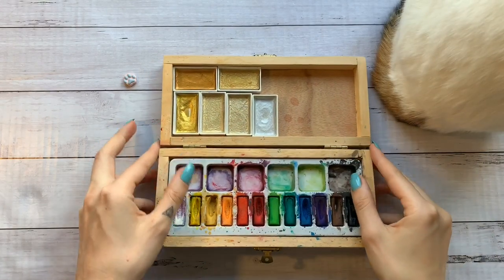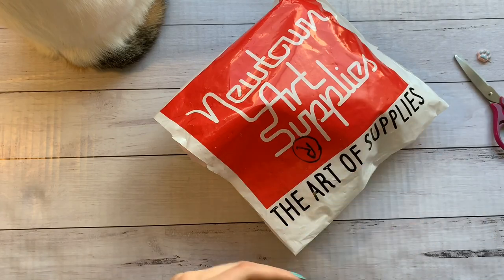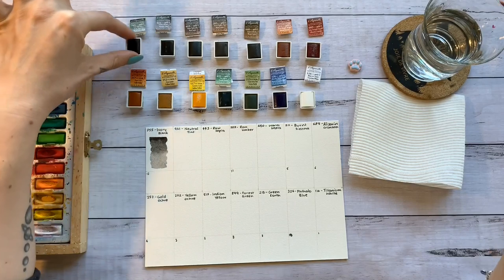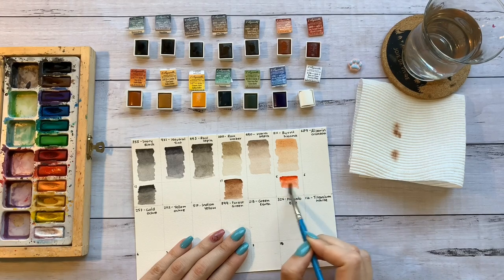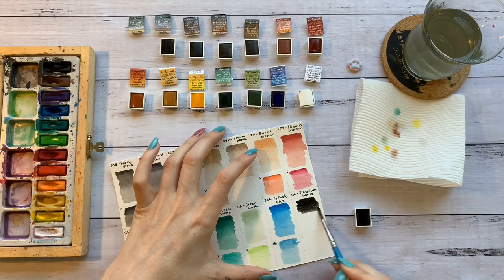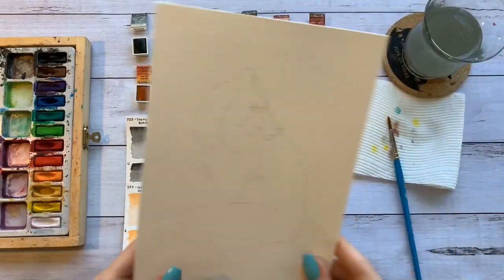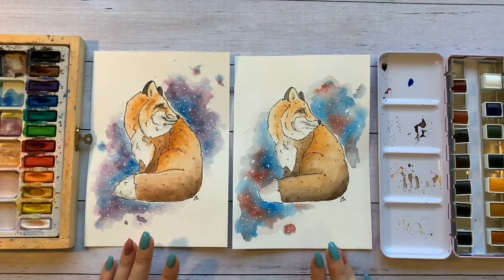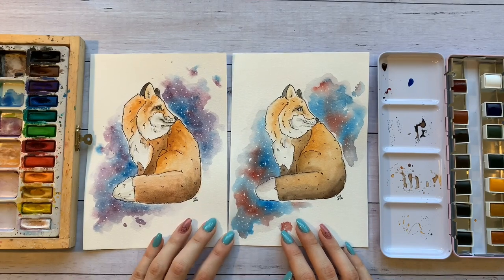CHEAP vs PROFESSIONAL! ~ I try Sennelier watercolours for the FIRST time!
Hello and welcome back!! This week I'm trying Sennelier watercolour paint for the VERY FIRST TIME!!
Watch to see my first thoughts on these professional French paints as well as a speedpaint and comparison at the end!!

And here for her video on student grade vs artist grade paint

~Song~
Fox in the Field by Mark Mothersbaugh